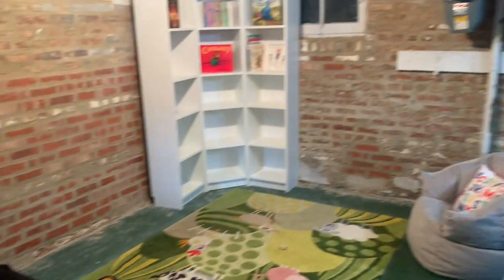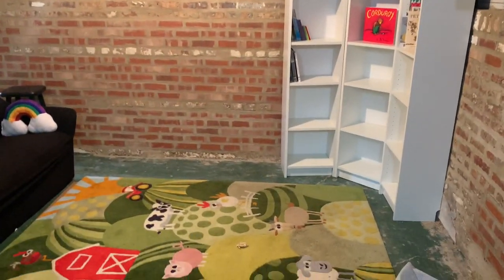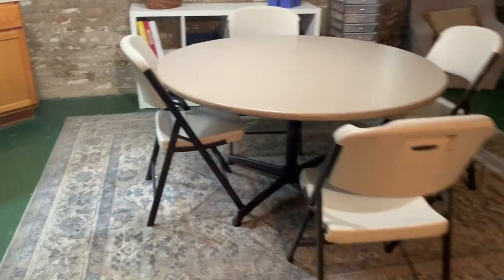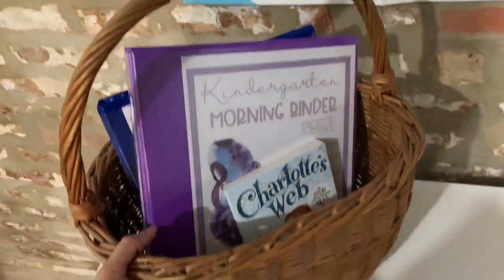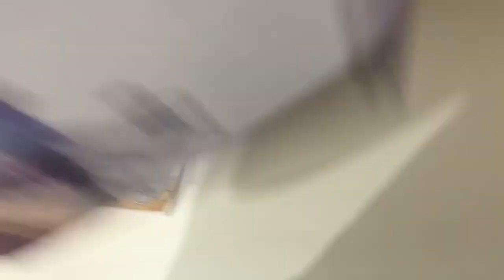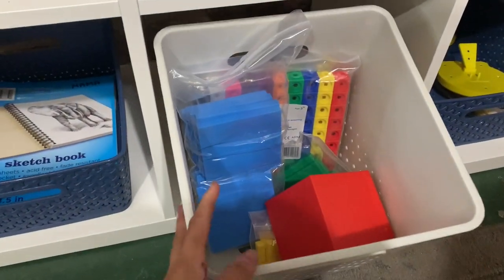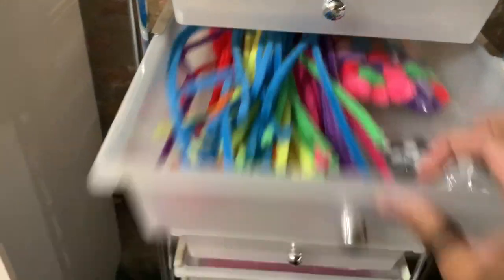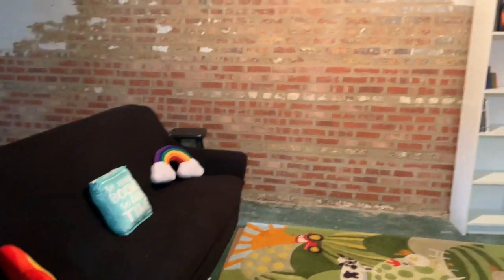HOMESCHOOL ROOM TOUR 2022// School space for my toddlers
Hello beautiful people! The time has come to finally show you my homeschool room! I hope you enjoy 😊

Billy Bookshelf: shorturl.at/io157
Kallax Shelf: shorturl.at/tvy35
Bean Bag Chairs: shorturl.at/inqT9
Teapot: shorturl.at/eOSU5
Chalkboard: shorturl.at/efG35
Rolling Cart: shorturl.at/cGOP2

PRODUCTS I USE:
Humidifier:
Microphone:
Tripod:
Neem Oil:
Favorite Soil:

Bamboo Toilet Paper subscription: Use my link to get $10 off your first box!